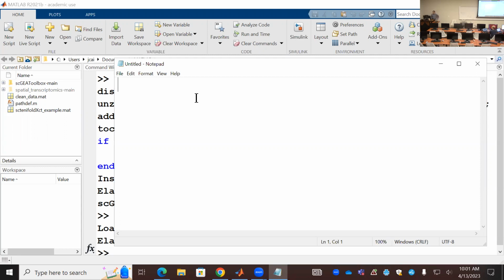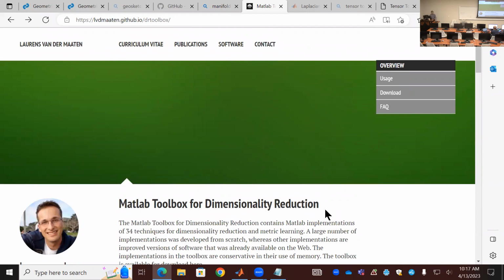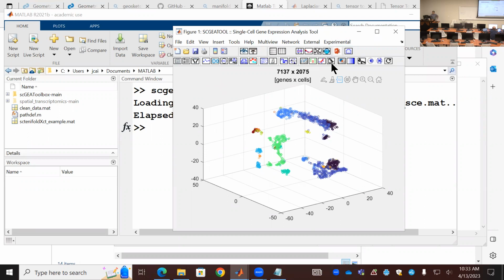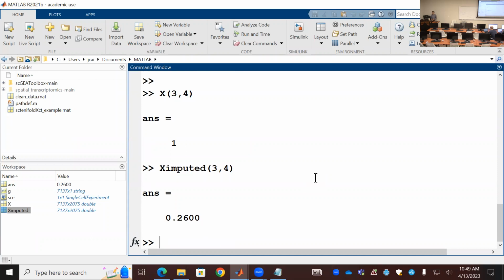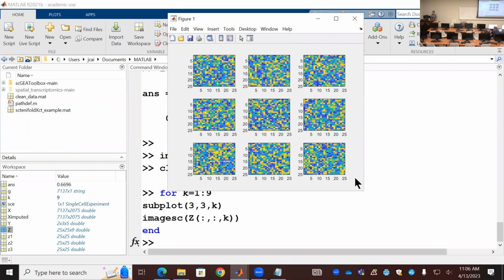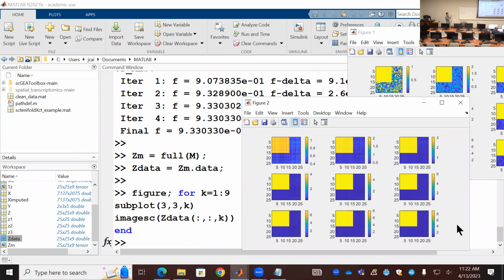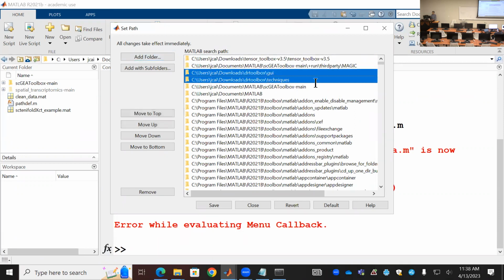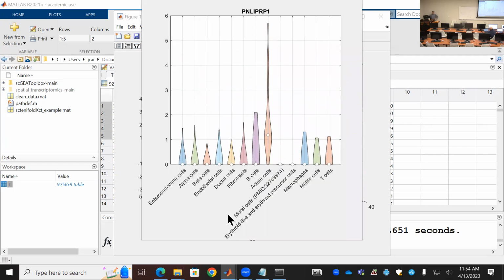Week 12 Computer lab - Manifold Learning, Tensor toolbox, Geo sketch, etc.